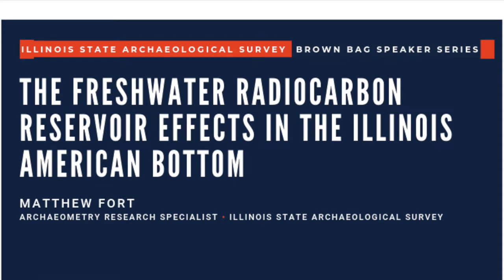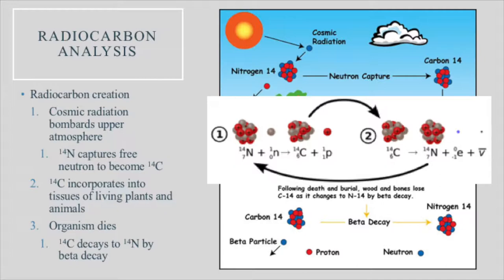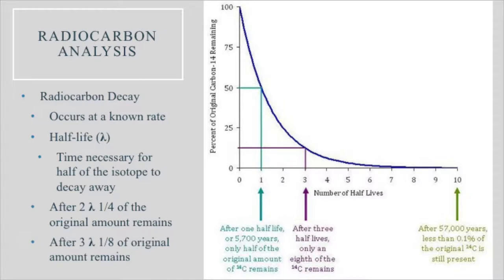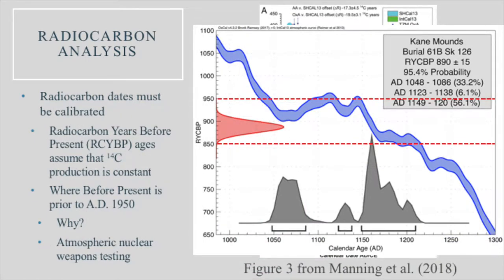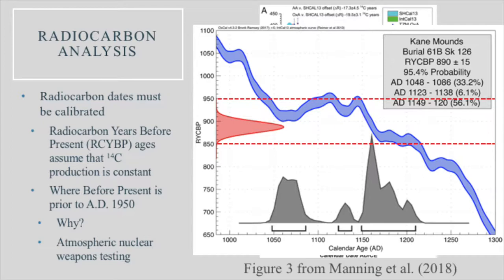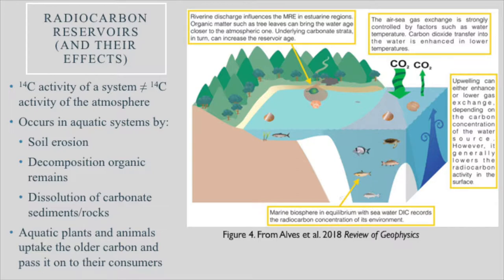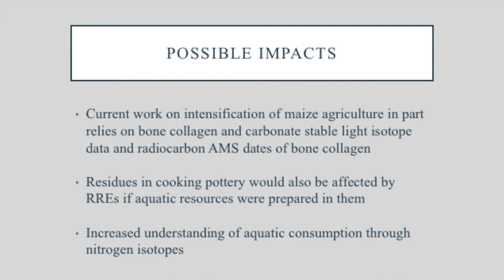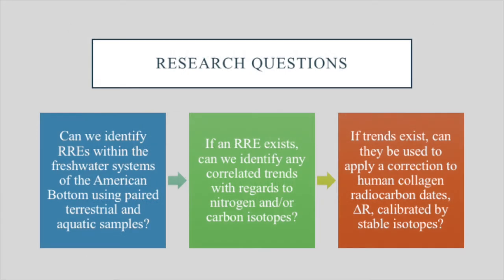ISAS Brown Bag Series Featuring Matthew Fort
Archaeometry Research Specialist Matthew Fort discusses the Radiocarbon Reservoir Effect (RRE) and how it can increase radiocarbon ages on consumers of aquatic foods by decades to centuries.